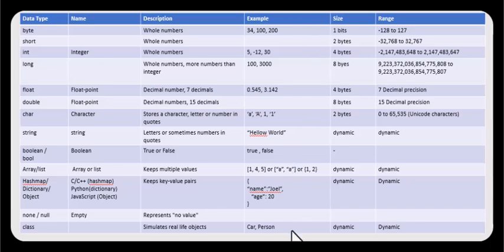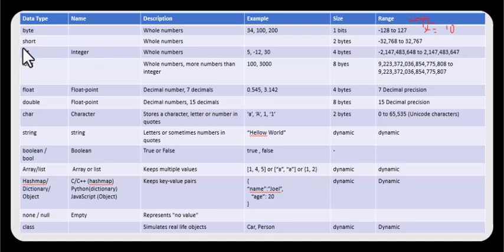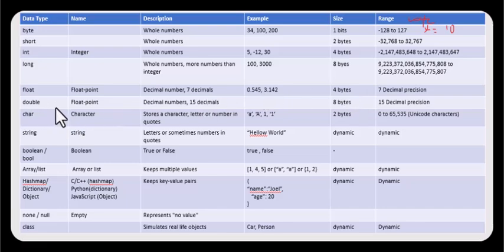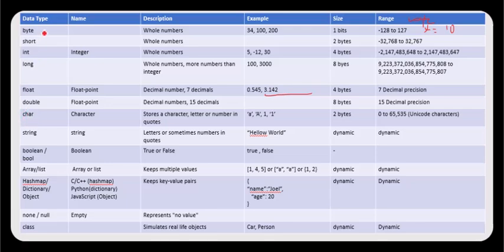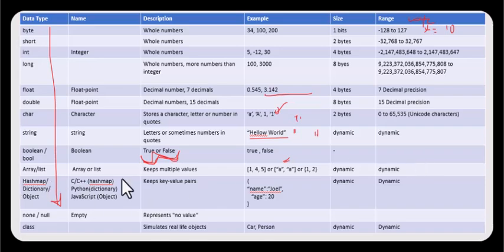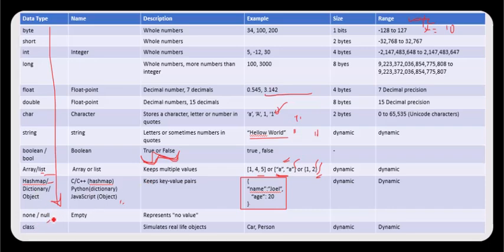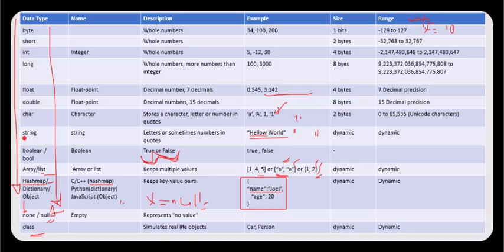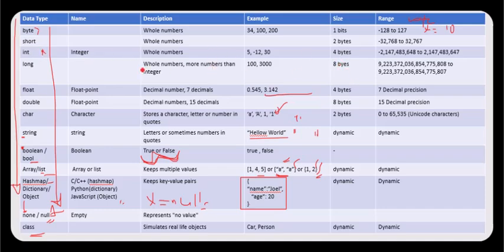45. Data Types Chart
‎COMPLETE COURSE ENROLLMENT DETAILS

‎c) Custom Tailored Packages
‎    Launch Price: $6.5 | K150
‎    Standard Price: $12.99 | K300
‎    Diamond Price: $21.99 | K500
‎    Premium Price: $150 | K3,500
‎WhatsApp for Custom Tailored Packages